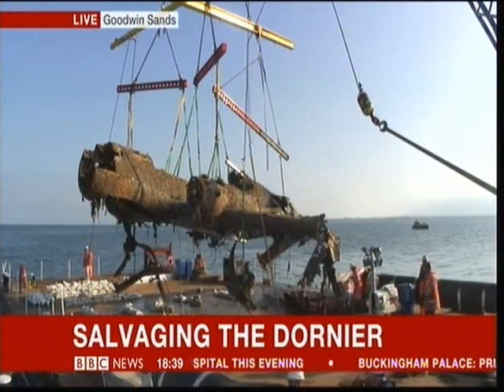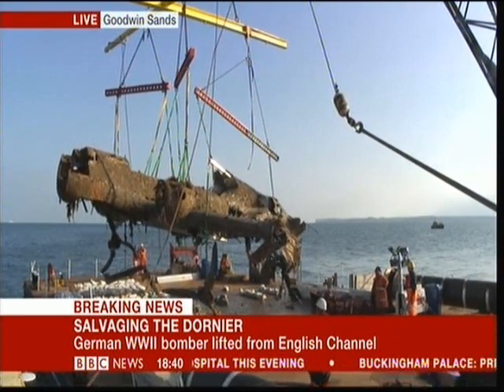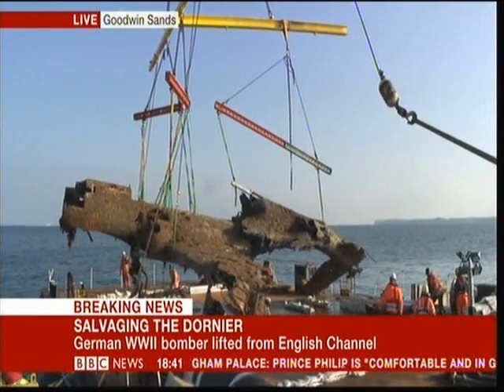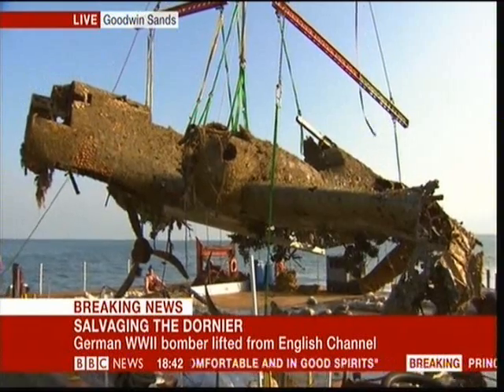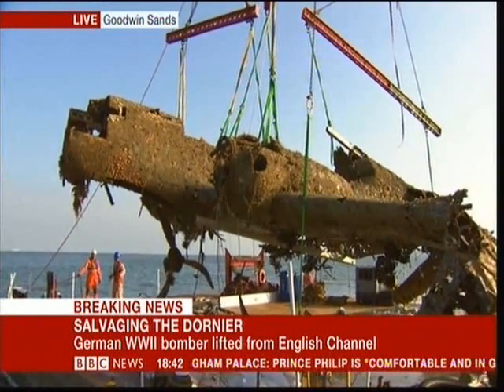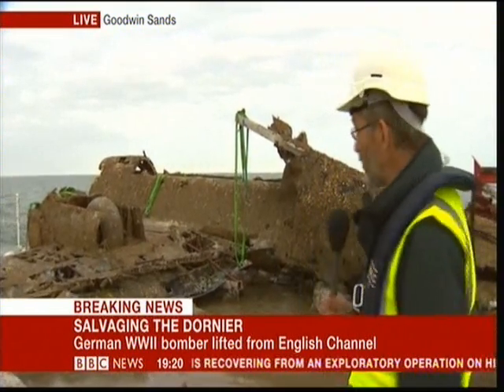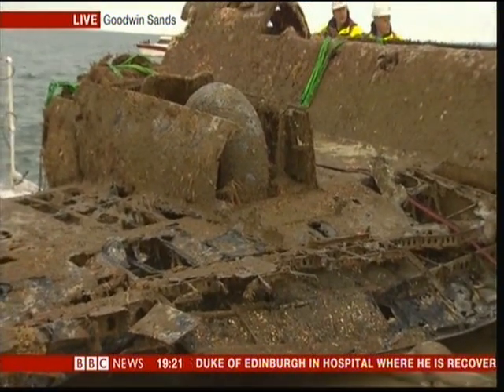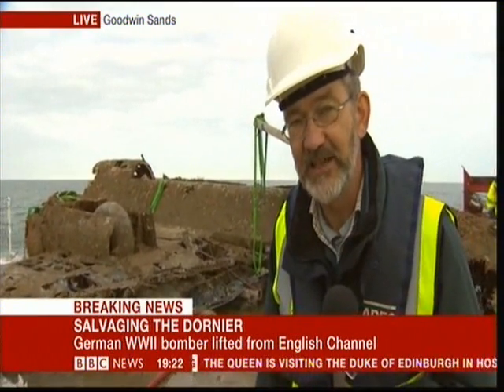Raising of the Dornier 17 two reports 10th June 2013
Raising of the Dornier 17 Bomber from Goodwin Sands BBC News 10th June 2013